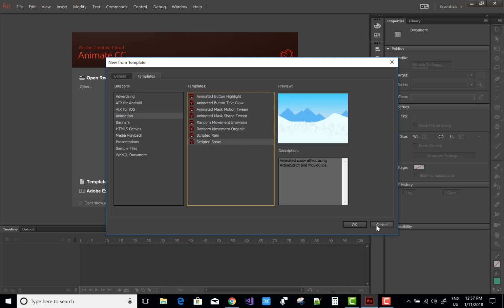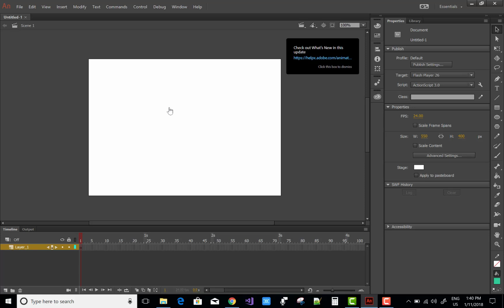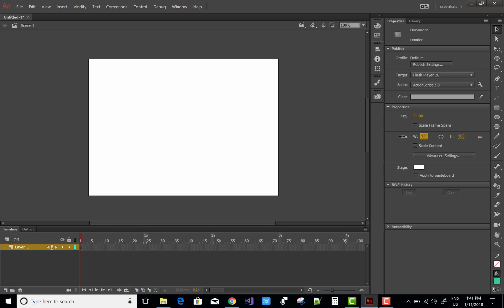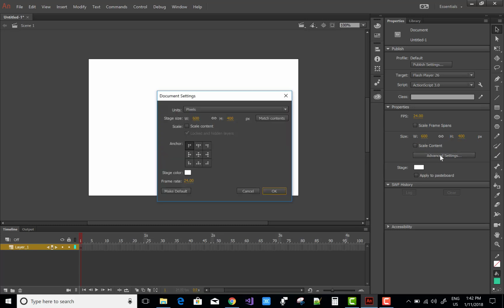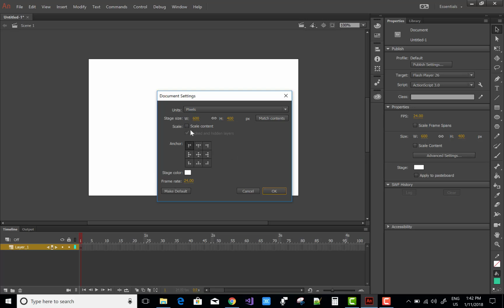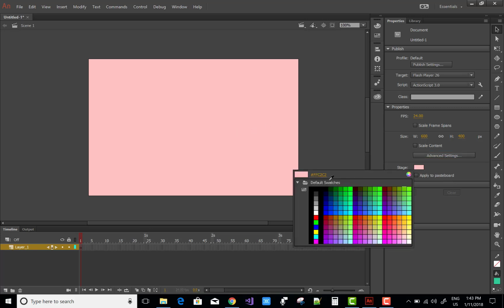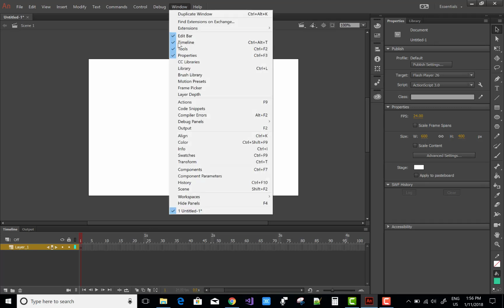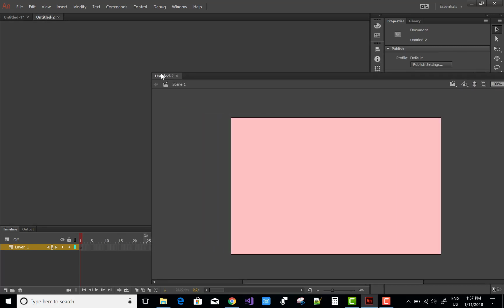Animate cc Tutorial For Beginners 1# Start Screen and Document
Animate cc Tutorial for beginners, In this video, I will cover the following topics such as:
1. Welcome Screen of Animate cc
2.  How to configure Animate cc Document.
3. How to work with multiple document in Animate cc